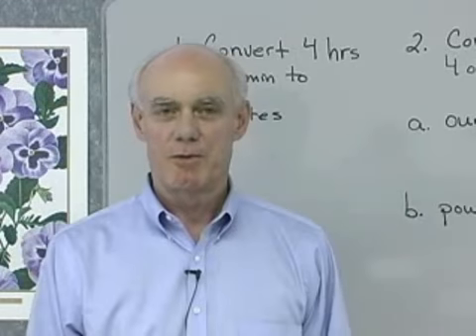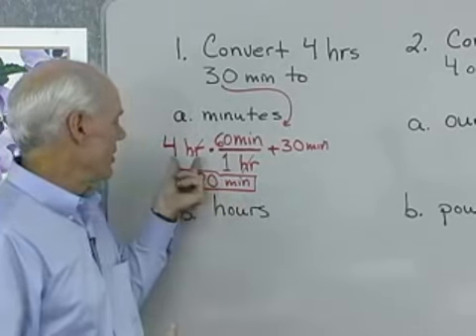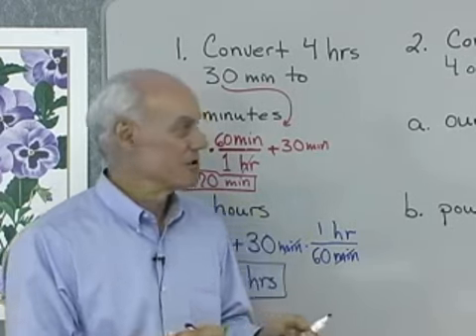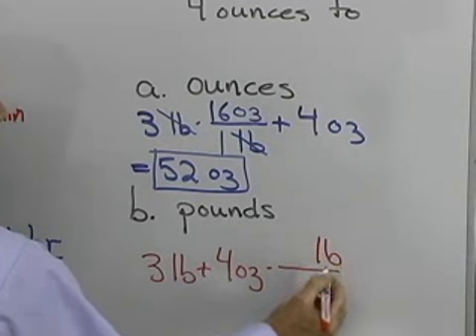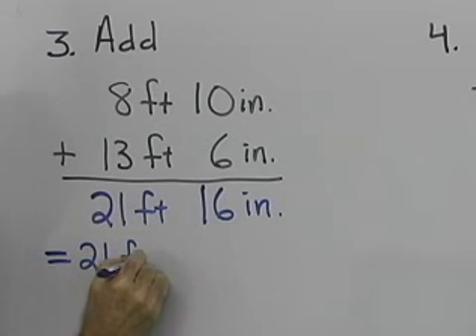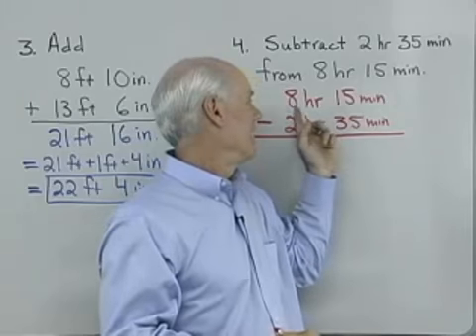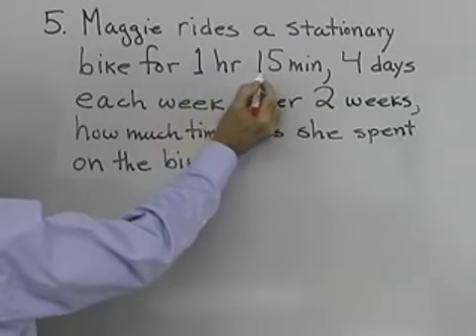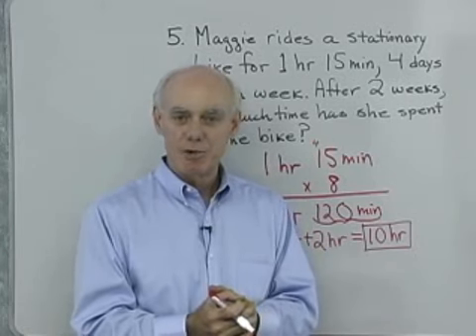Mini Lecture: Operations with Time and Mixed Units